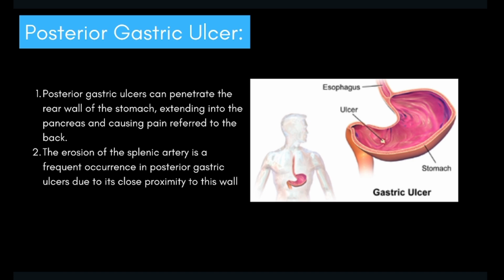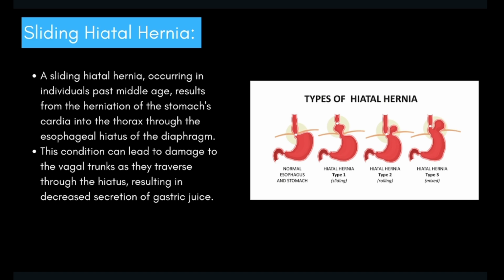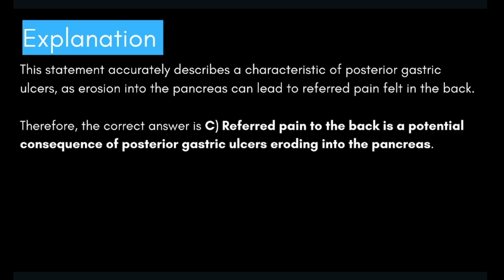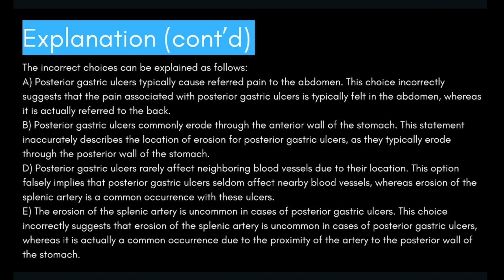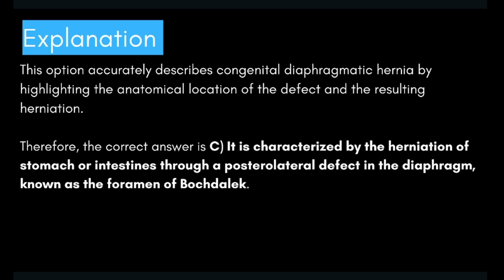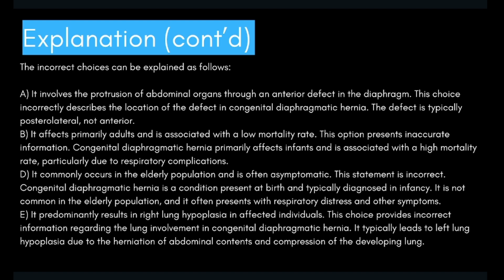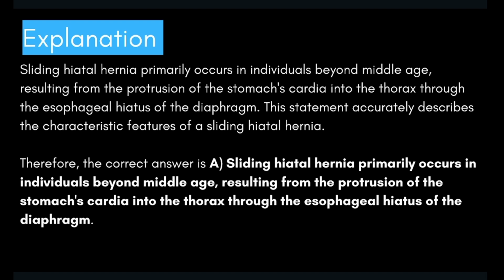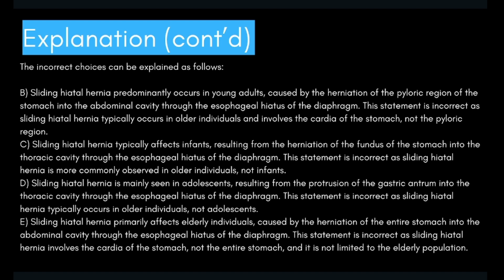High Yield Anatomy Review Part 24 (USMLE Step 1, NBME CBSE, and NBME CAS)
Welcome to the twenty-fourth part of my High Yield Anatomy series! In this comprehensive review, I delve into crucial topics that are essential for success in USMLE Step 1, NBME CBSE, and NBME CAS exams.

🧠 Topics Covered:
Posterior Gastric Ulcer: Explore the nuances of posterior gastric ulcers, delving into their etiology, clinical presentation, and optimal treatment approaches. We dissect the characteristics of this specific type of gastric ulcer to provide a thorough comprehension of its manifestations and management.

Congenital Diaphragmatic Hernia: Unravel the complexities of congenital diaphragmatic hernias, investigating their embryological origins, clinical manifestations, and therapeutic interventions. We unravel the intricacies of this congenital anomaly to equip you with a comprehensive understanding of its presentation and treatment modalities.

Sliding Hiatal Hernia: Examine the intricacies of sliding hiatal hernias, dissecting their pathogenesis, clinical features, and management strategies. We elucidate the anatomical dynamics underlying this type of hernia to facilitate a comprehensive grasp of its presentation and therapeutic approaches.